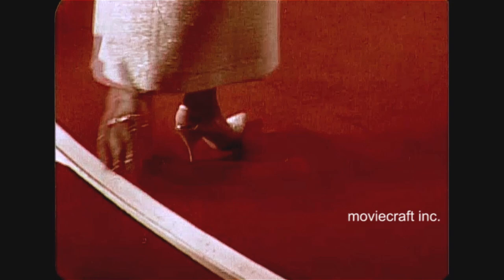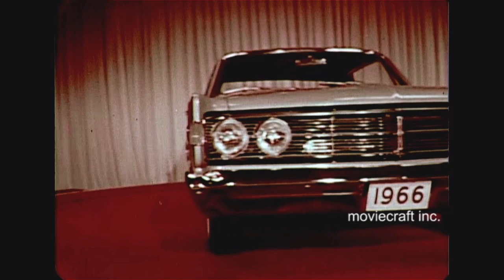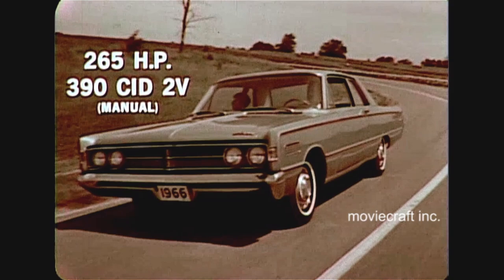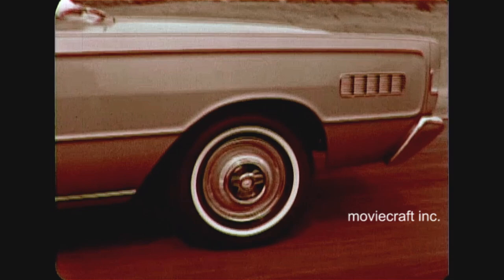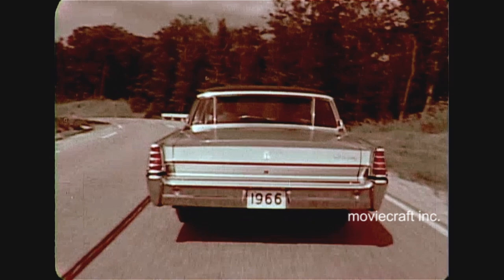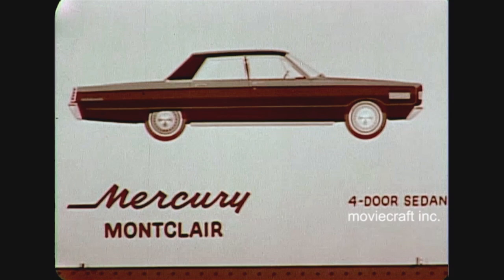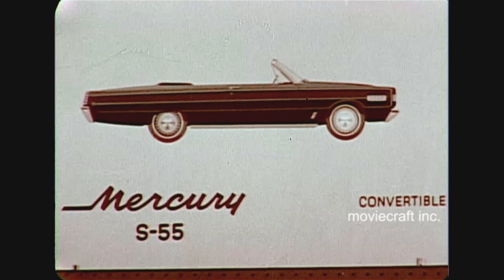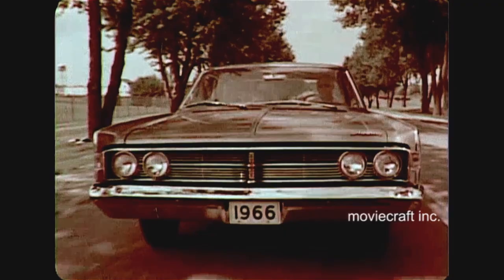Move Ahead With Mercury 1966. The Mercury automobile lineup for 1966.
Ahh, the time of full size cars, before the 1970's emission detuning. V-8 engines! Ride in that convertible with a 428 cubic inch 4 barrel 345 horsepower engine. See the Monterey, Montclair, Park Lane, Commuter, and Colony Park in various colors and styles for 1966. Load that 8 track cassette into the dash. Your pretty spokesperson will guide you on the journey. Don't miss the hit song?😉 "Move Ahead With Mercury" sung by our host at the end. This film must have been presented at an auto show, or sales meetings. I'm not sure exactly where this film was originally shown. Quite a sales film. Transferred from 16mm color film , faded, color corrected with Resolve.